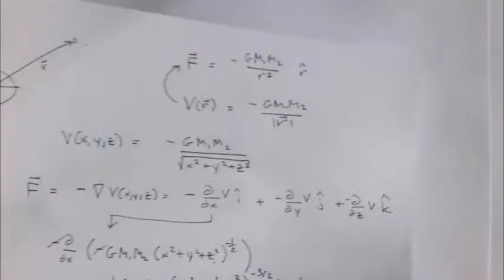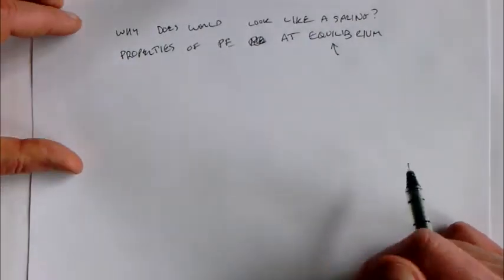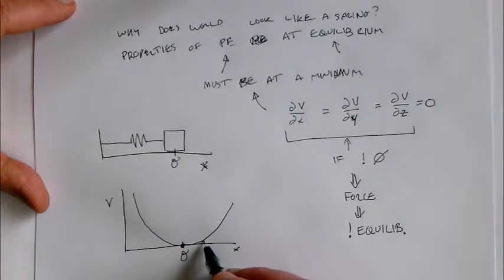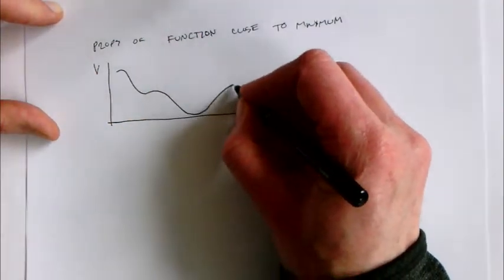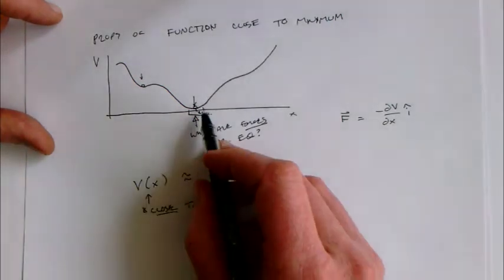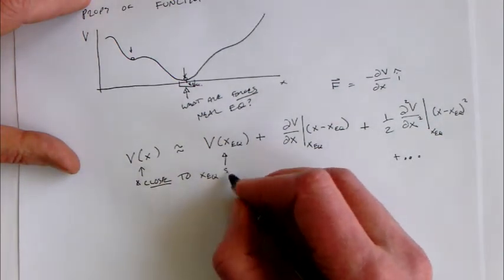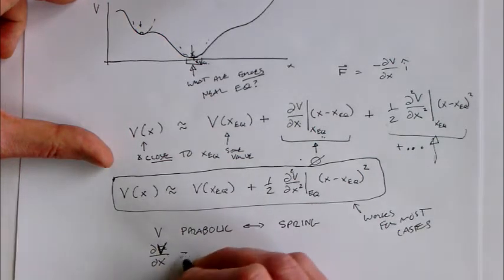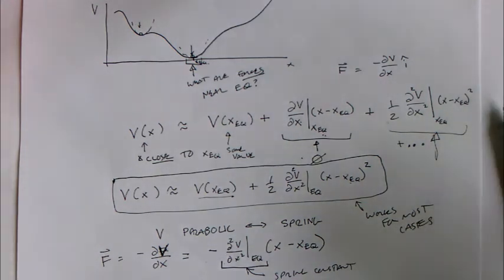The World is a Spring